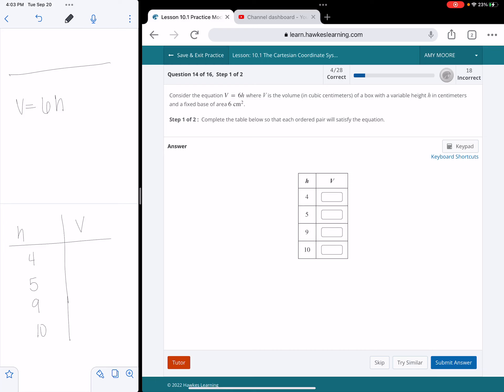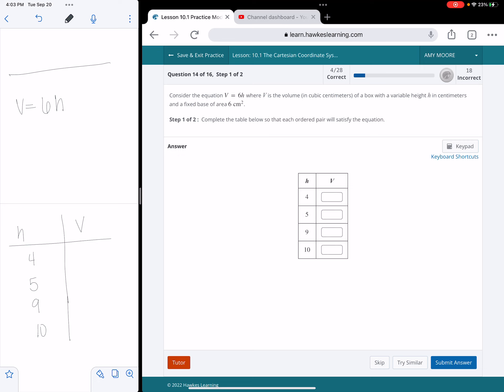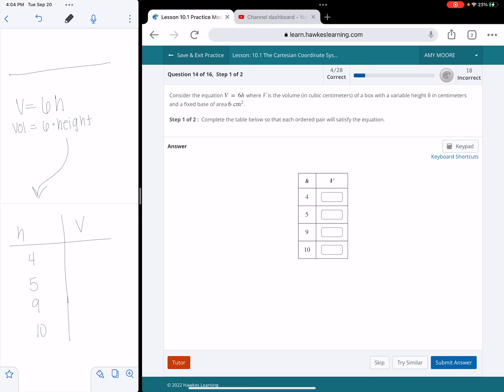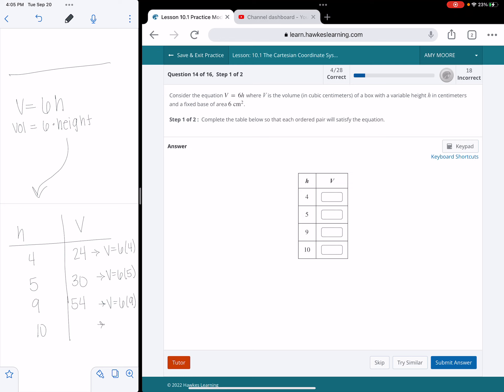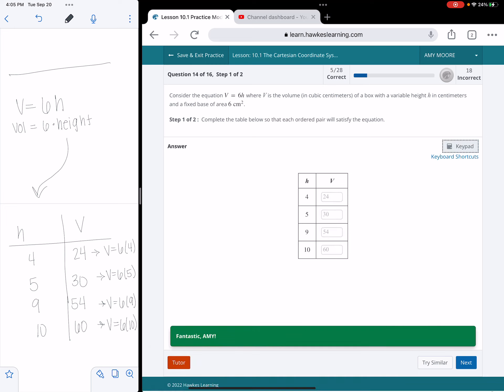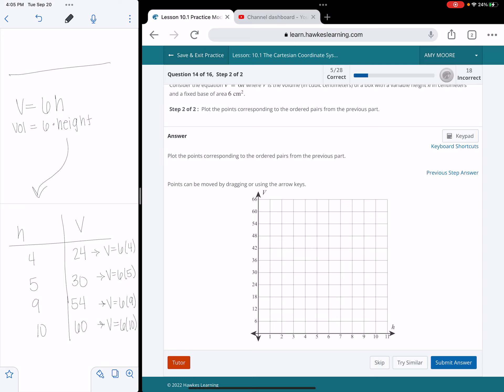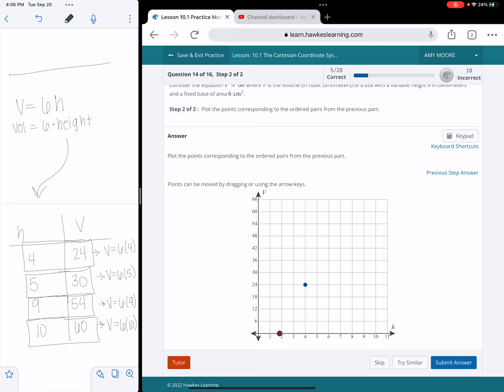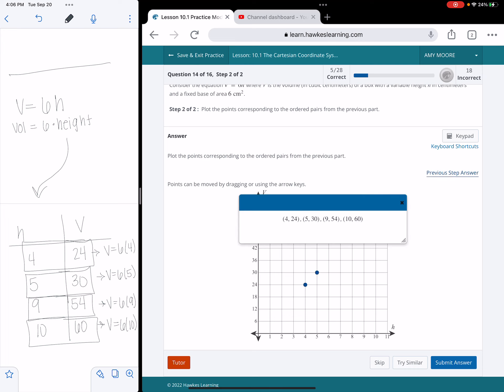Chapter 10.1 - Homework Question